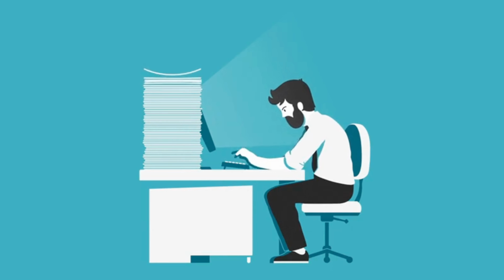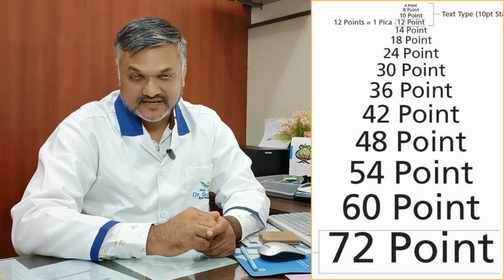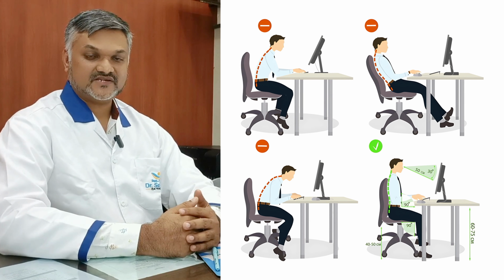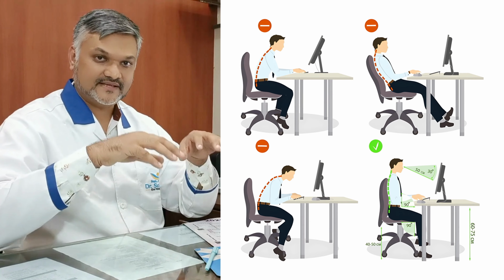Computer Vision Syndrome (CVS) — Why Your Eyes Hurt After Screen Time!eyecare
👀 Do your eyes feel tired, dry, or irritated after long hours on your phone or computer?
You might be suffering from Computer Vision Syndrome (CVS) — the modern-age eye strain caused by excessive screen time! 💻
Learn how to protect your eyes with simple habits and effective treatments.
✨ Watch till the end to keep your vision clear and healthy!